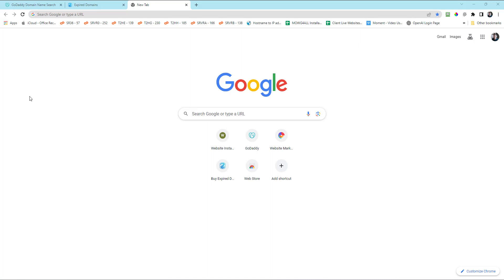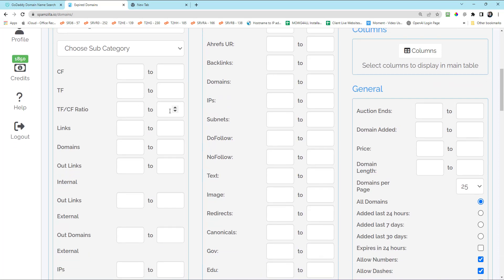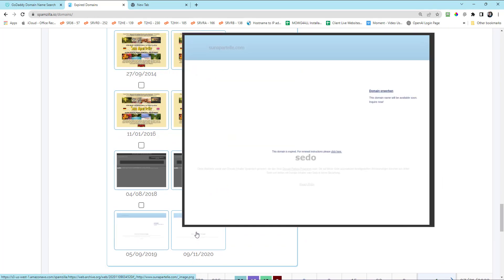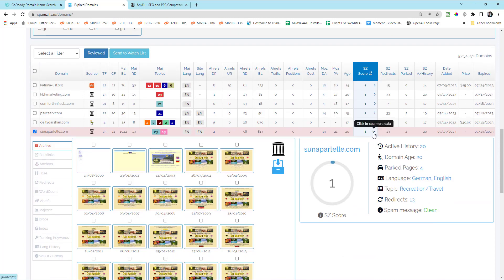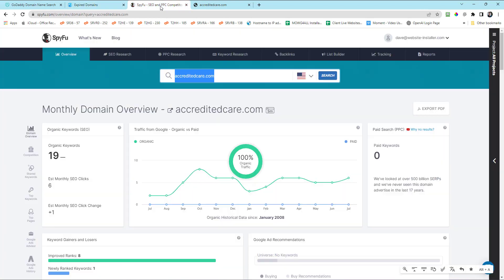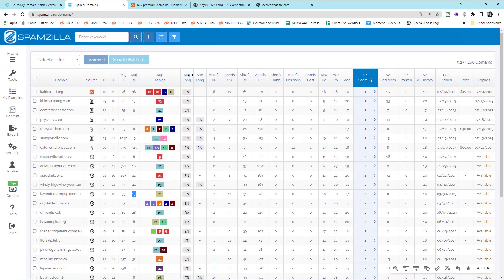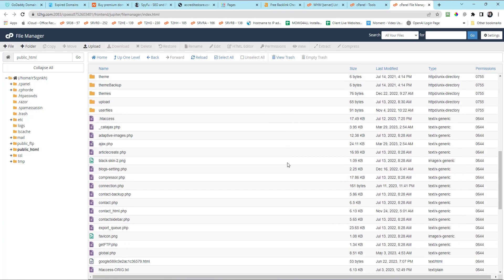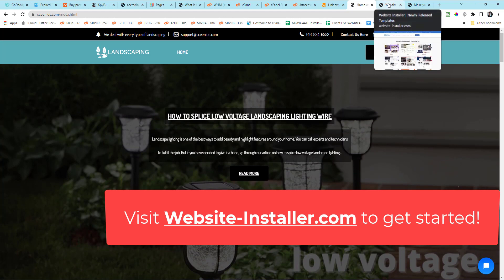Choosing Expired Domains Correctly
This helps you get out of the sandbox ASAP, so you can start to rank for keywords you need.